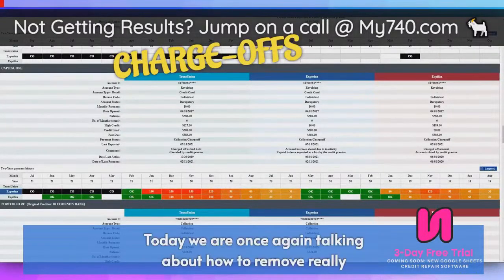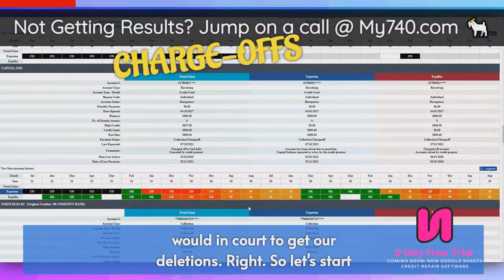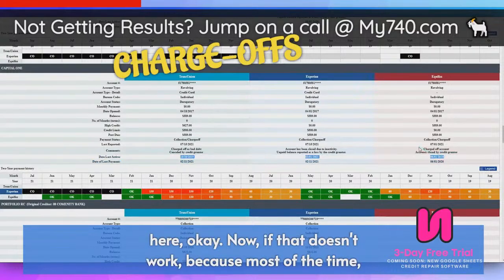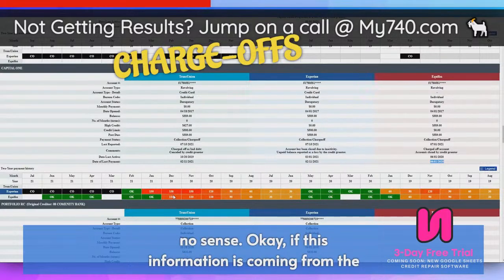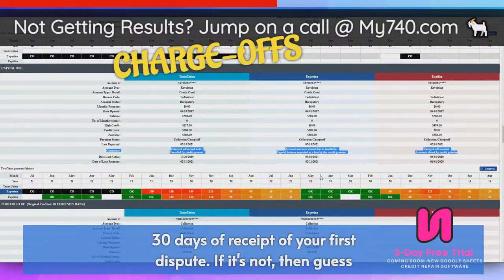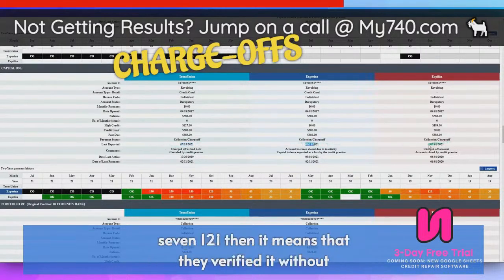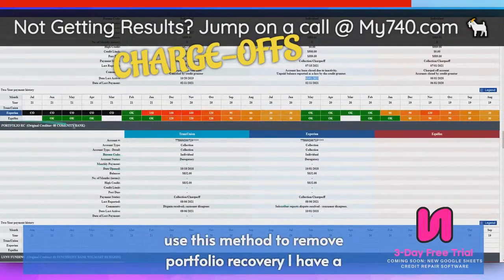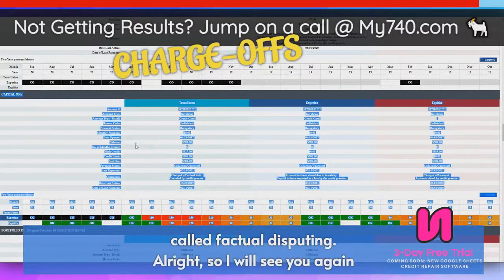#1 PROVEN Strategy to Remove a Charge-off From a Credit Report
Today we are once again talking about how to remove really difficult accounts like Capital One or other charge-offs from a credit report using the credit sweep factual dispute method. or schedule your free call for a credit sweep and I will see if I can help.

We are going over the #1 strategy for removing charge off from a creidt report and how to remove closed accounts from credit report.

Video notes:
Everything is all over the place, we have different date last active, we have a different date last paid we have a totally in congruent payment history. And that is what we're using to support our argument just as an attorney would in court to get our deletions. So take a look at the date last active and you'll see 3 different dates. Do you know what this means? This means that this account will naturally be removed three different times, you get what I'm saying? Because the deal is active is the date that determines when your account will naturally fall off the credit report. So if we have three different dates, then this is going to come off on three different years. Okay, so that is going to be your biggest impact. This is your smoking reason right here, my friend. If that doesn't work, because most of the time, it's not going to when you're dealing with these very difficult accounts, stop believing the bs.

To remove based on the payment history:
You can say I paid on time August 2019. Delete this account, don't see update there, no way to update this. Delete this account for inaccuracy and false reporting.

If a disputed account comes back as verified:
Look at the comments section right here. It's supposed to say disputed by consumer, the notice of dispute is required to be there within 30 days of receipt of your first dispute. If it's not, then guess what? Violtion pursuant to section 623.

Date last reported:
So if that doesn't work, there are other dispute letter strategies to use: you can start looking for violations, why are they still reporting it when you already pointed out that there is a violation?